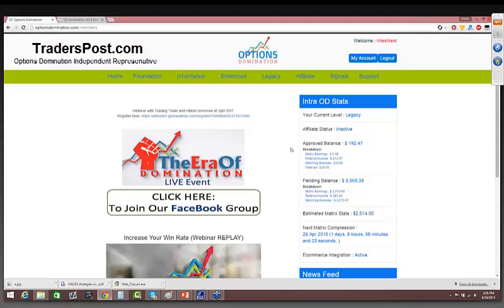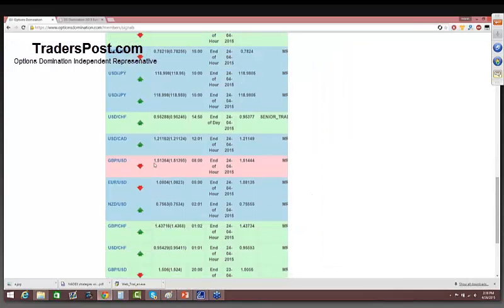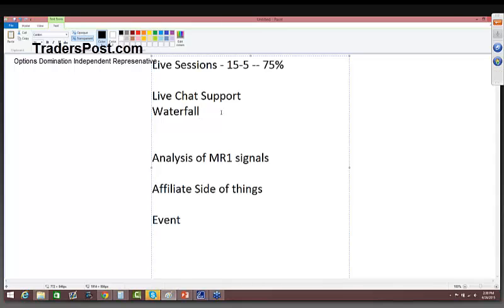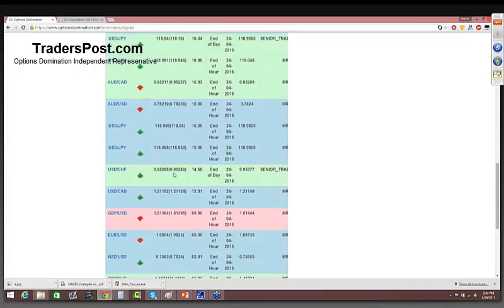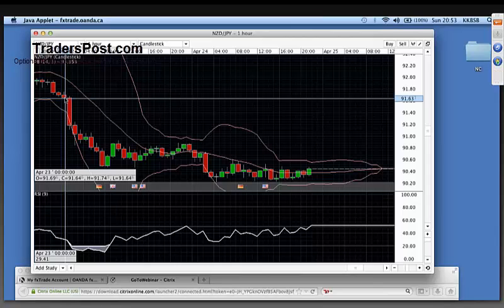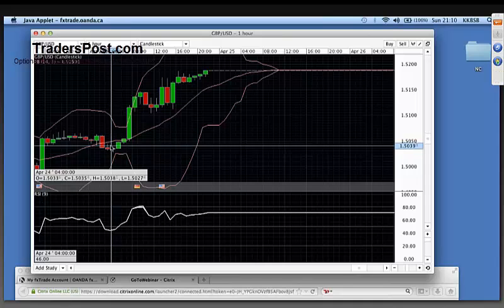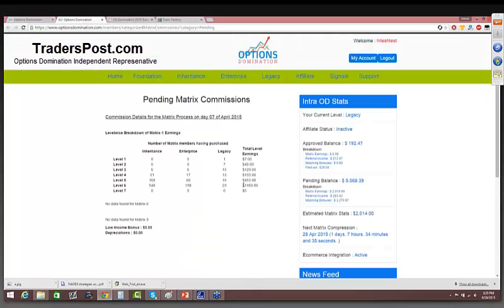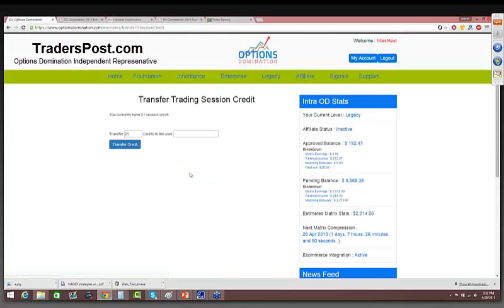Binary Options Trading Strategy - Option Trading System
Listen in as Hitesh & Josh give pointers on how to make better trades with binary trading strategies or a option trading system. You can watch every minute of this video, but if you do not become a member, you will miss the trading signals to win big trading options. Though the results with DS Options Domination are tremendous, trading options is risky, and you could lose some or all of your money.